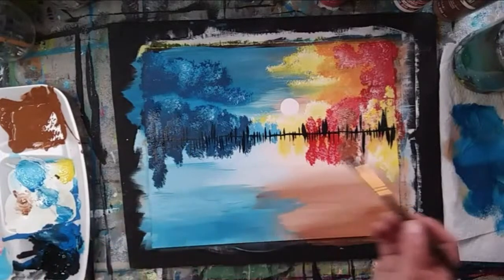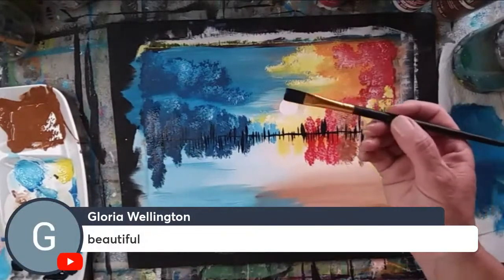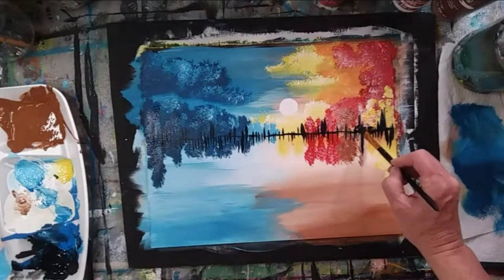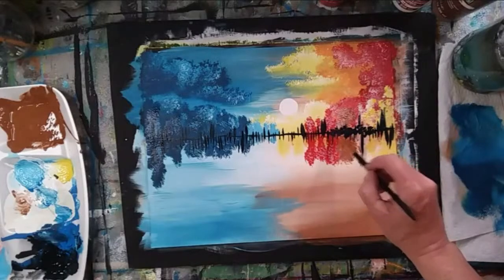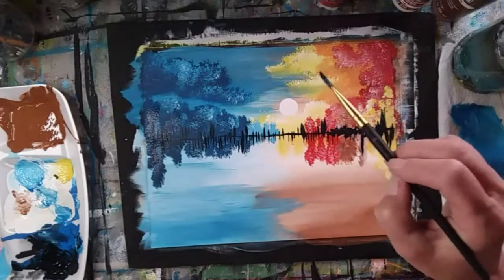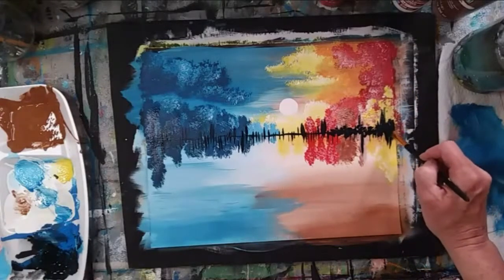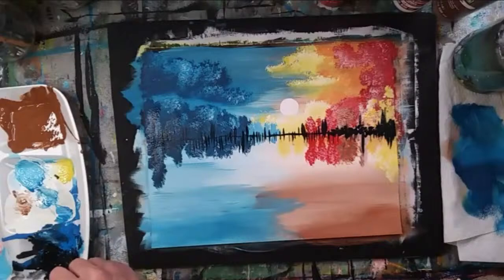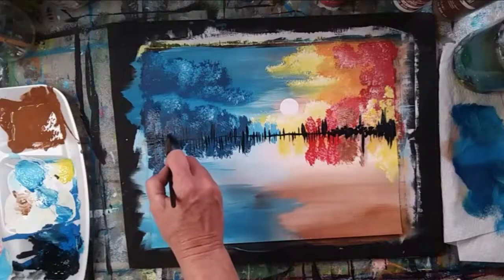Let's paint Lake Reflections!!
Grab your paints and let's create together!